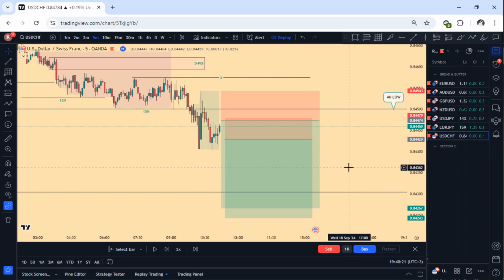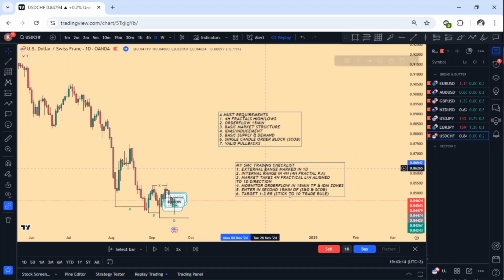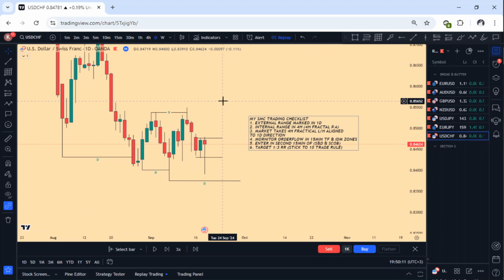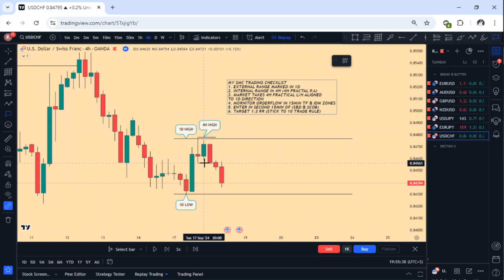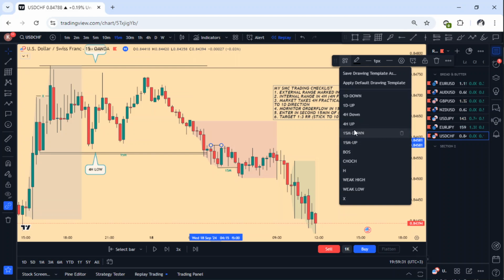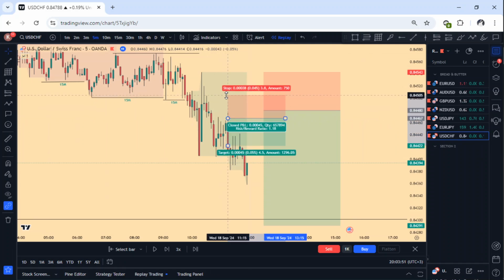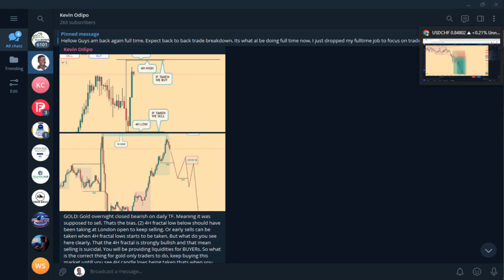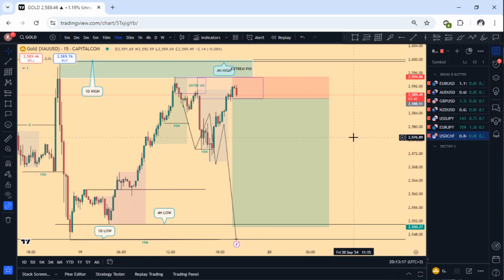SIMPLEST TOP DOWN ANALYSIS & MARKET STRUCTURE FOR SMC DAY TRADERS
SIMPLEST TOP DOWN ANALYSIS & MARKET STRUCTURE FOR SMC DAY TRADERS. In this video I explain the top down analysis simplified SMC strategy that is not commonly used. Thus, the title of the TOP DOWN ANALYSIS & MARKET STRUCTURE (SIMPLIFIED) AND TOP DOWN ANALYSIS SIMPLIFIED (BEGINNERS to ADVANCE, SMC STRATEGY) or specifically SIMPLEST TOP DOWN ANALYSIS & MARKET STRUCTURE FOR SMC DAY TRADERS.